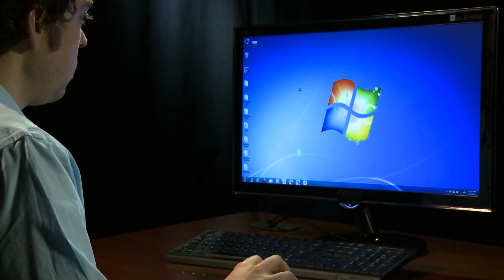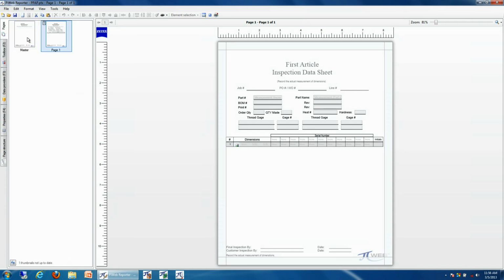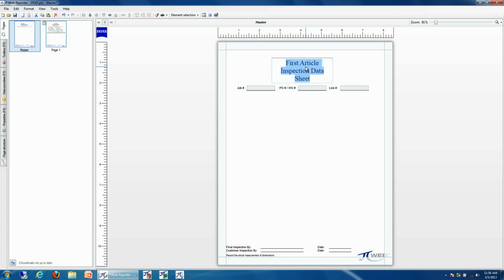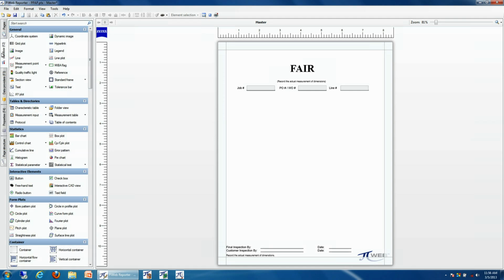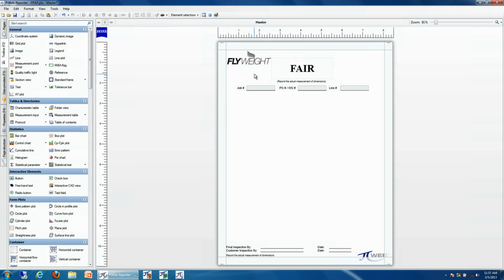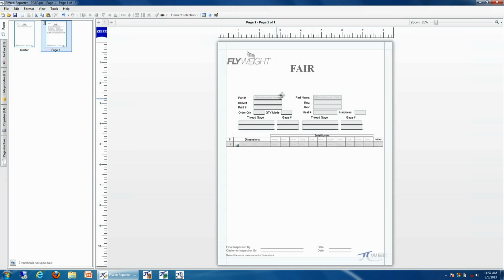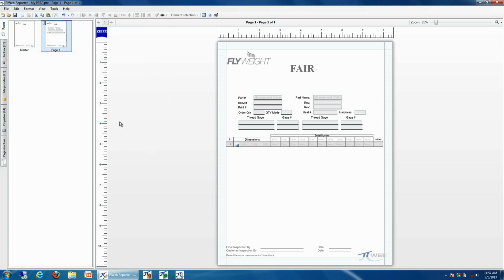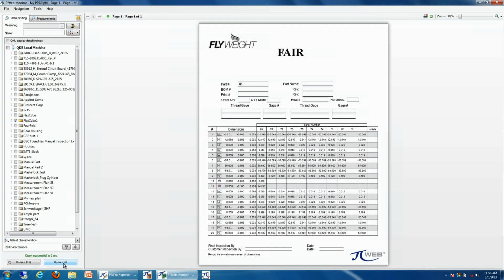PiWeb_Reporter_Customized_Reports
PiWeb Reporter

PiWeb Reporter is the graphical user interface to design the blank reports that will be populated and viewed using PiWeb Monitor.